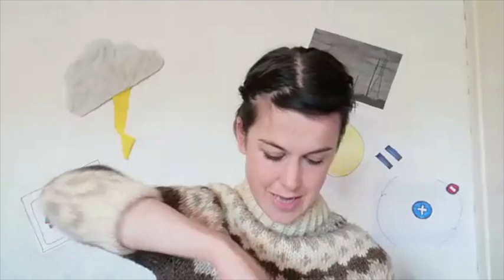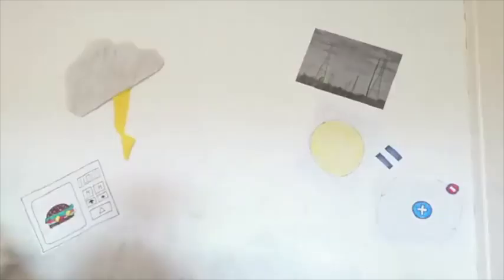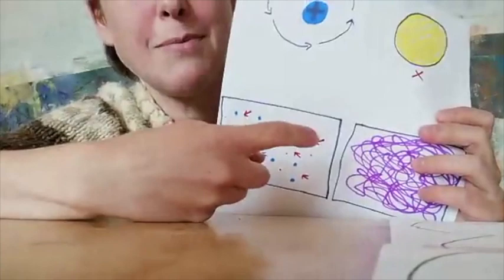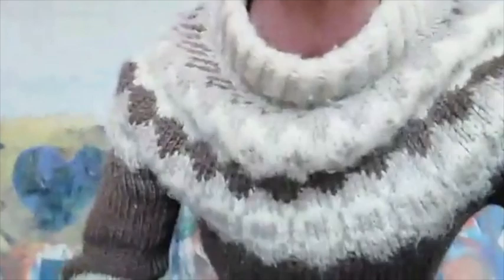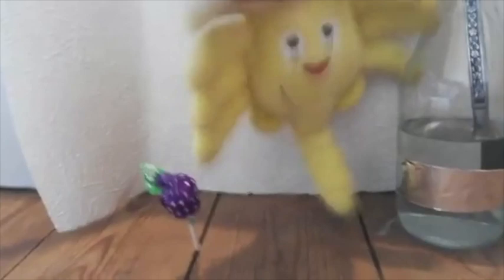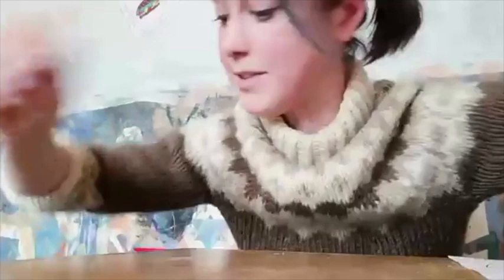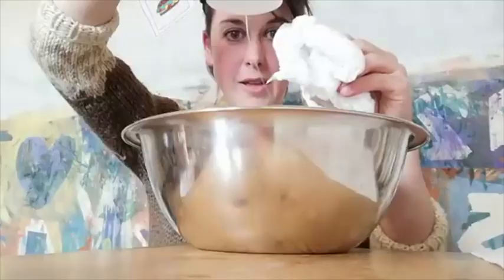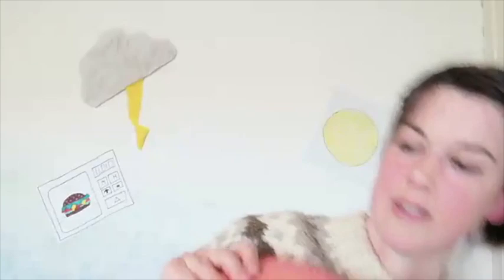Interactive Science Lesson: Conductors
Which materials conduct heat and electricity and which ones don't? And WHY? More fun experiments you can do at home in this lesson plus my dullest puzzle ever and of course, story time! Grab a metal and plastic spoon and a plastic bag and join me for another interactive science lesson!